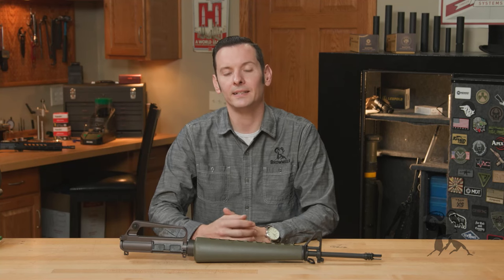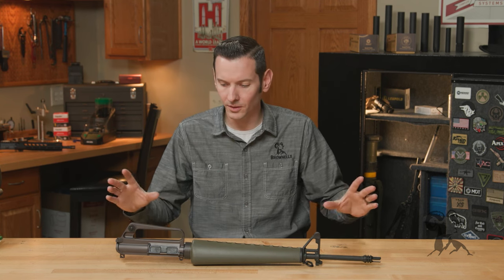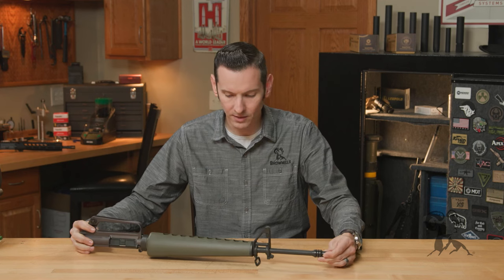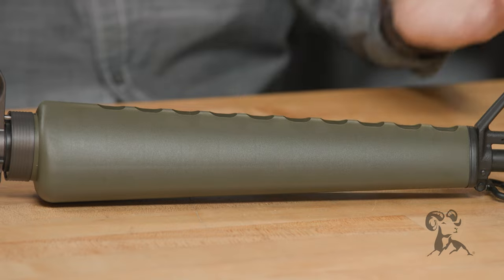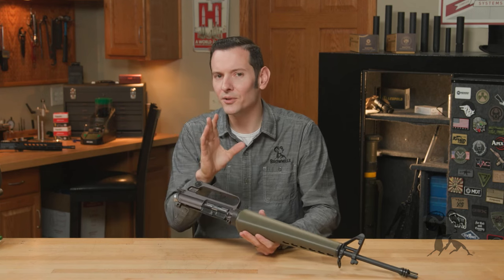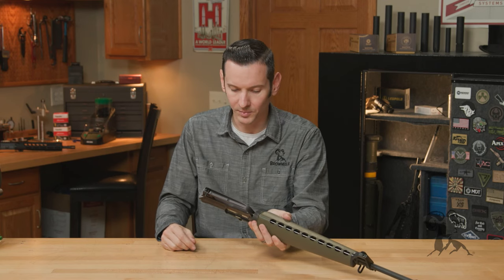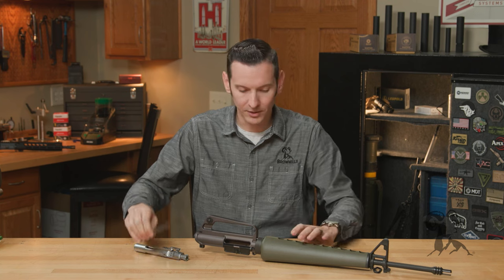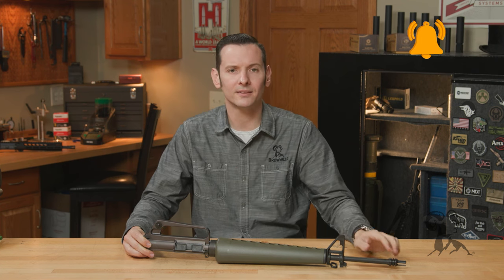Product Spotlight: Brownells BRN-601 Retro Upper Receiver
What's old is new again! Brownells Gun Tech™ @CalebSavant introduces us to the Brownells BRN-601® Retro Upper Receiver Assembly. This upper is a modern, detail-exact replica of the upper on the original Colt Model 601 rifles adopted by the U.S. Air Force in 1962. The Model 601 was the very first AR-15 / M16 platform rifle to enter service with any branch of the United States armed forces. Our replica is built using modern materials and manufacturing technology, but it is a very carefully detailed replica.

Just like the original, the BRN-601 looks a LOT different from later M16 and AR-15 variants. Up front it has the early three-pronged "duckbill" flash hider, with the correct, original split-ring crush washer. That slim barrel has the original contour, and the chrome-lined bore has the early 1-12" rifling. The non-F-marked front sight post is the correct height to work with the A1 rear sight on the carry handle. The green triangular handguard replicates the color and contour of the original. That original was made of rather fragile fiberglass, but the BRN-601's is made of far more rugged modern reinforced injection-molded polymer. The Delta ring behind the 'guard has the original slim profile, rather than the beefier modern A2 Delta. Even the dust cover matches the contour of the original.

The very even, light gray anodizing on the receiver matches that of the actual Model 601 rifles. Nestled in the rear of the carry handle is the early A1 rear sight with the vertical adjustment wheel - significantly different from the A2 rear - and it is at the correct height to regulate properly with that "non-F" front sight. The charging handle has the original small triangular grasping ears, and it sports the same gray anodizing as the receiver. The bolt-carrier group is hard chromed like the original, and you'll see there are no serrations for the forward assist. because the BRN-601 has NO forward assist, just like the original Model 601. The upper receiver also lacks the pronounced shell deflector of later models because the Model 601 didn't have one.